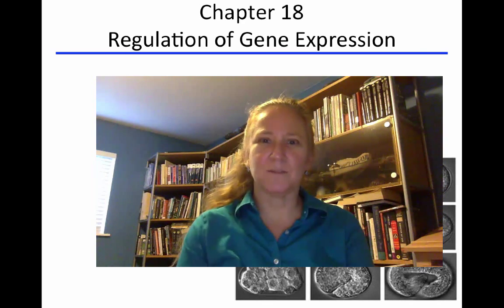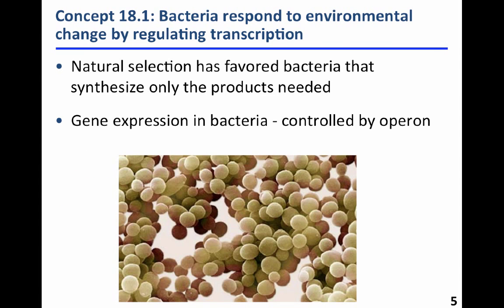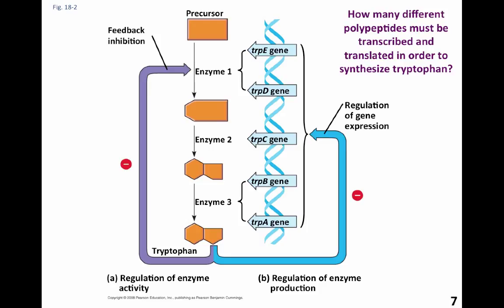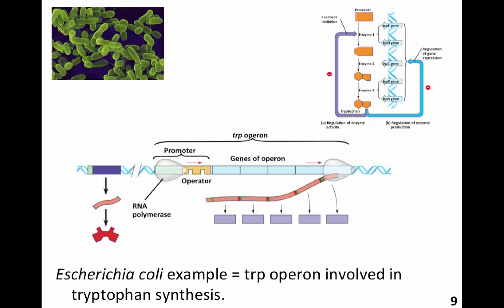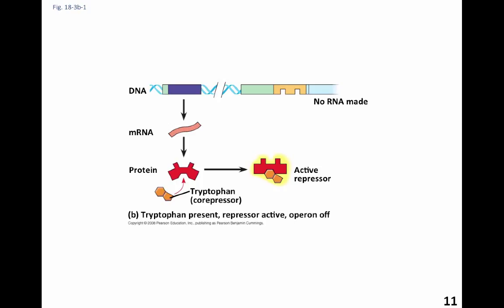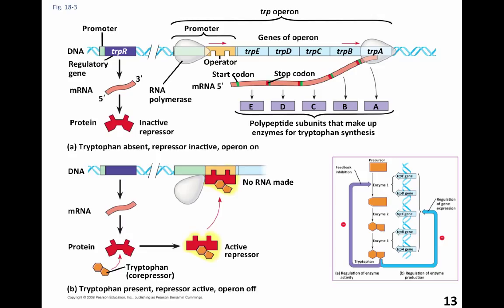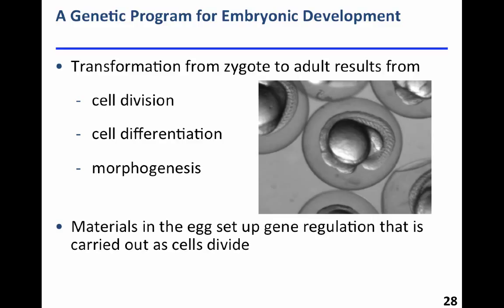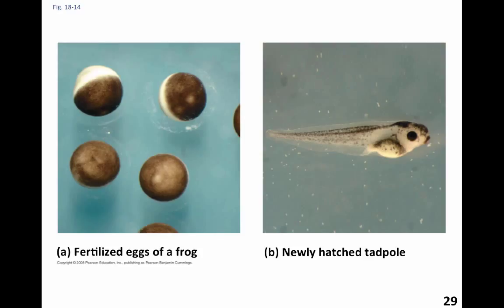Chapter 18 Lecture (~24 minutes)